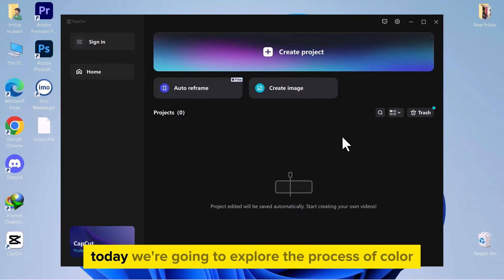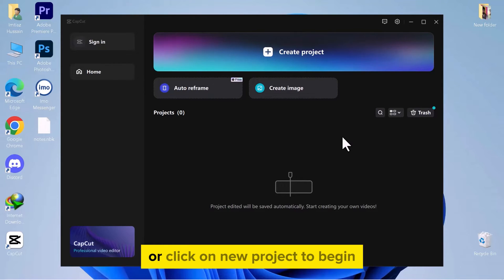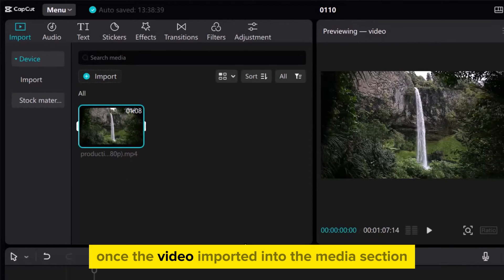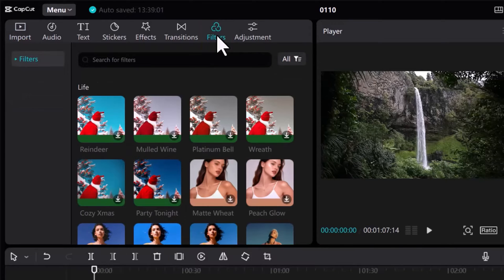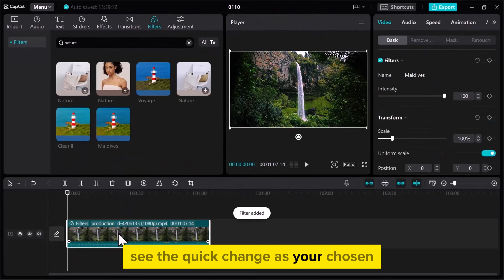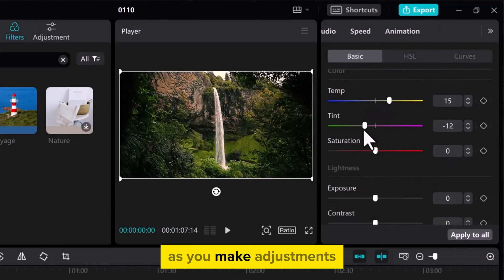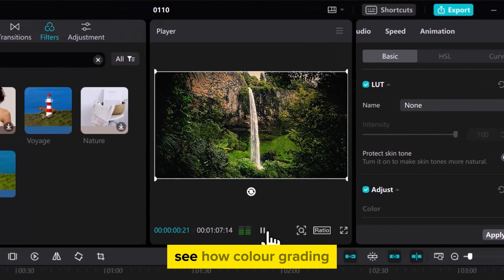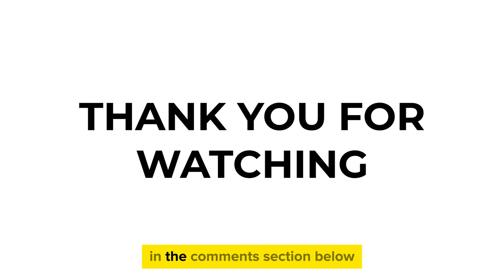How to Color Grade in Capcut on PC & Mac [2024] Easy Tutorial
Discover the art of color grading with Capcut on both PC and Mac in this easy-to-follow tutorial. Whether you're a beginner or an experienced editor, this video will guide you through the process of enhancing your videos with professional color grading techniques. Learn how to download Capcut, start a new project, import footage, and apply stunning color effects to elevate your video content.

Timestamps:

00:00 - Introduction to Color Grading in Capcut
00:14 - Starting a New Project & Importing Footage
00:28 - Navigating the Timeline & Preparing for Editing
00:43 - Exploring Color Grading Options & Effects
00:57 - Adjusting Color Temperature, Tint, and Saturation
01:24 - Previewing the Enhanced Video
01:37 - Conclusion & Feedback Request

What You'll Learn:

How to download and install Capcut on your PC or Mac.
Steps to start a new project or open an existing one.
Techniques to import and prepare your footage for color grading.
Guidance on using the effect tab to find and apply the best color grading options.

Tips for customizing your video with advanced color settings for a professional look.

How to preview your work and ensure your video stands out.

Remember: Your feedback is crucial to us! If you found this tutorial helpful, consider showing your support with a like and share this video with others looking to learn about color grading in Capcut on PC and Mac.